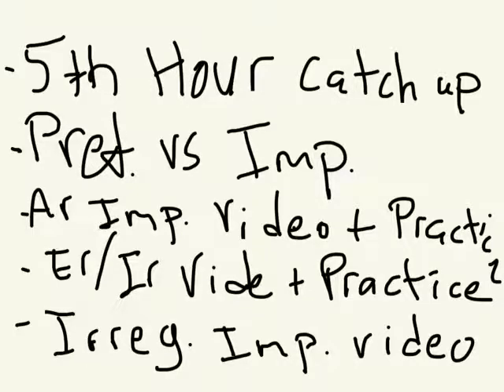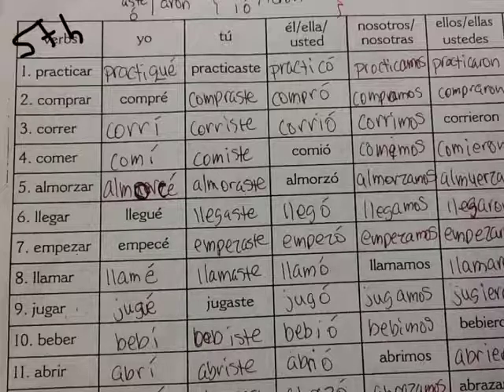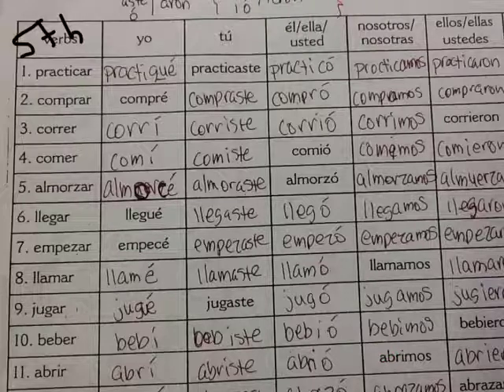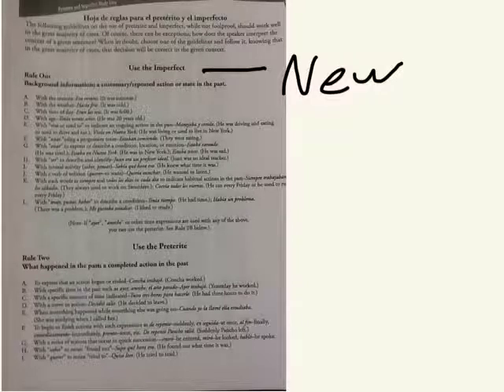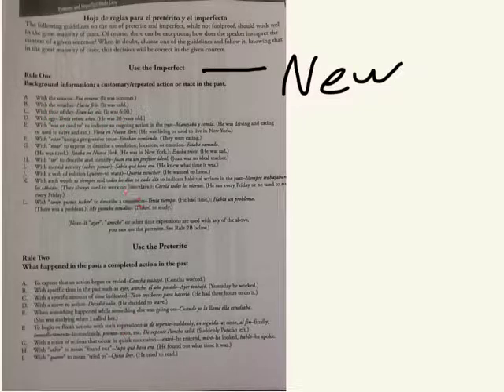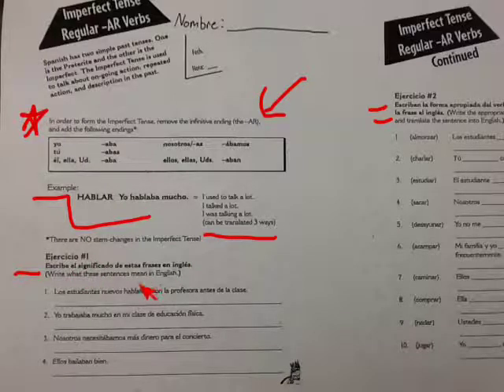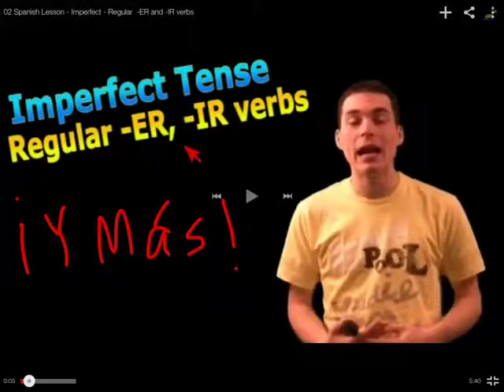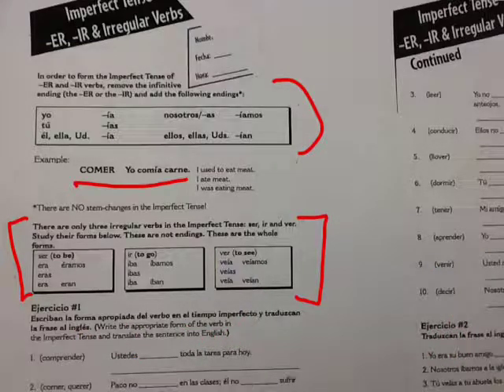Spanish 2 May 9